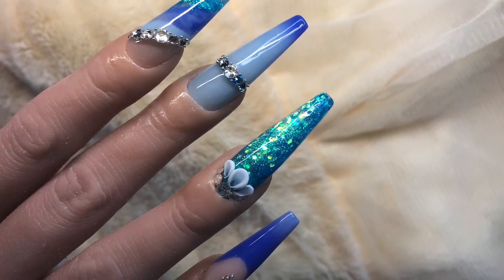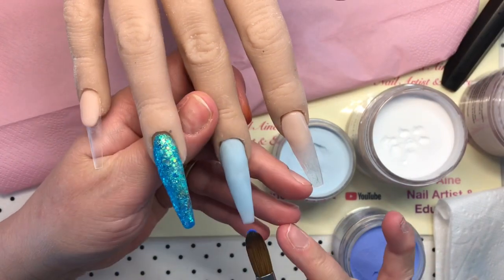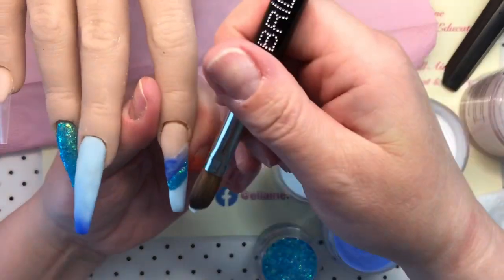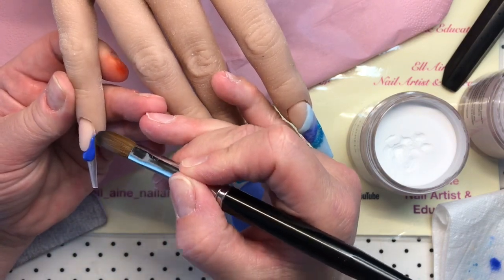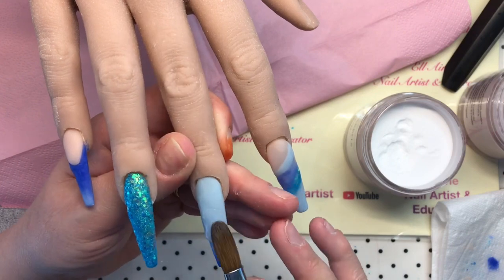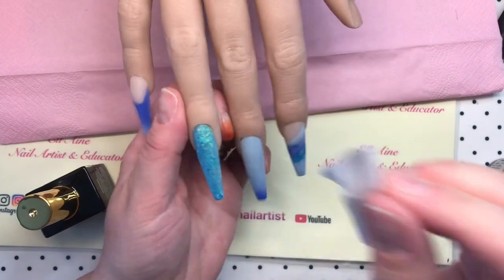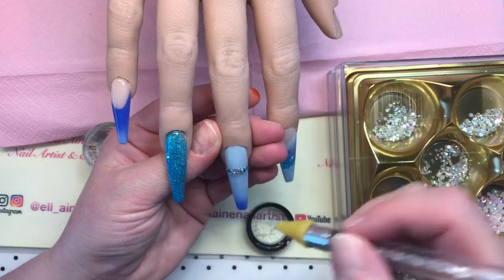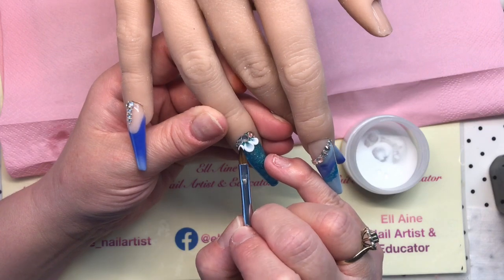Glitterbels Acrylic Tutorial💅🏻Blue Vibes For Summer Nails💅🏻Acrylic Ombré & Glitter Nail Art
Hi everyone welcome back to another of my videos.  I was supposed to do my own nails for today’s video, but my hair dye stained finger put at stop to that lol

So I have went for a Blue Theme 🙌

All the acrylic I’m using is from Glitterbels and the colours are:

✅ Sugared Almond
✅ Blue Pastel
✅ Shark
✅ Glass Slippers
✅ Slushi mixed glitter  (New Loose Glitters from Glitterbels)

✅ OPI File Edger
✅ OPI/LenaWhite (UK OPI Distributor)
✅ Flame E-file Bit
✅ Diamond E-file Bit
✅ Selection of Files & Buffers

Worth over £50+

Much Love 💕

Ell xx